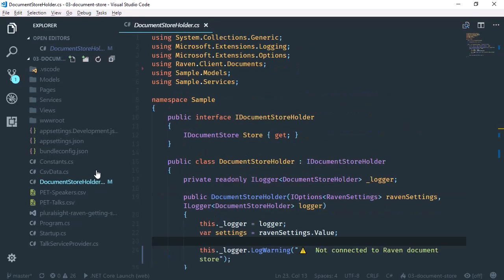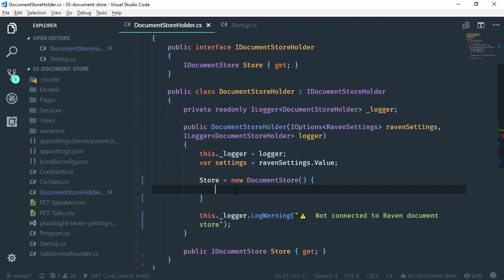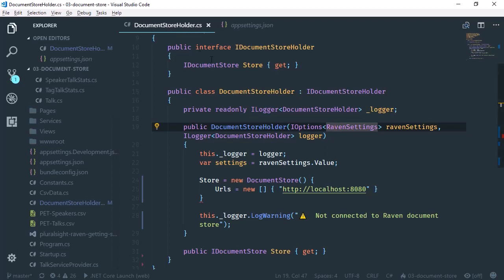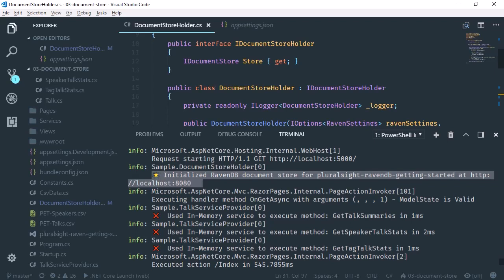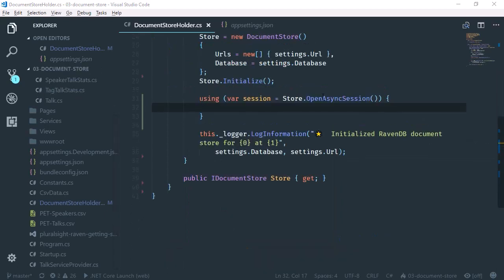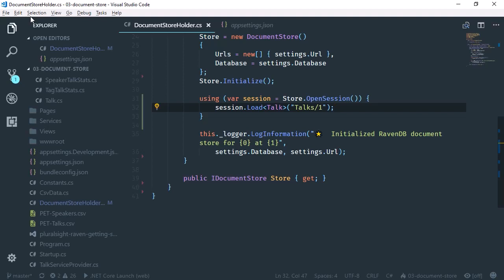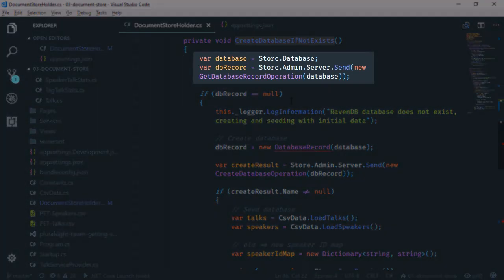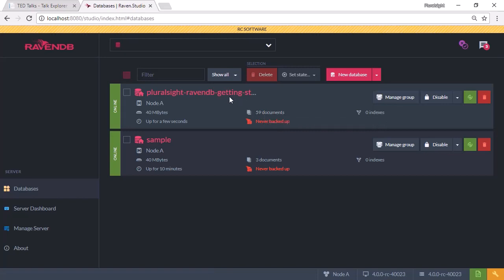Initializing a DocumentStore with RavenDB and Opening Your First Session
In this video, you'll learn how to set up a DocumentStore singleton in .NET C# and open your first session to load a document. And you'll programmatically create a database while you're at it.

This clip is part of my Pluralsight course on getting started with RavenDB 4. RavenDB enables you to build scalable, high-performance NoSQL applications. This course will cover the basics of RavenDB, including what features it offers, usage with .NET, querying & indexing, and management using the powerful Studio interface.